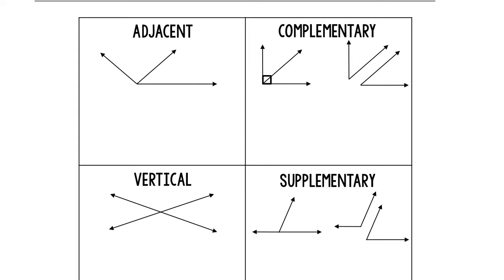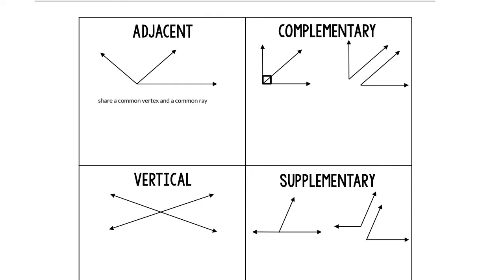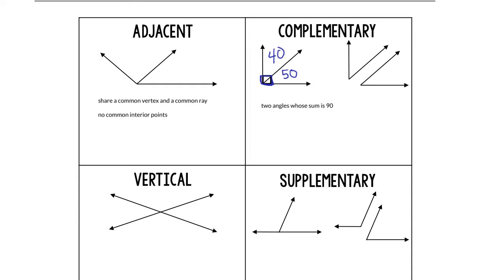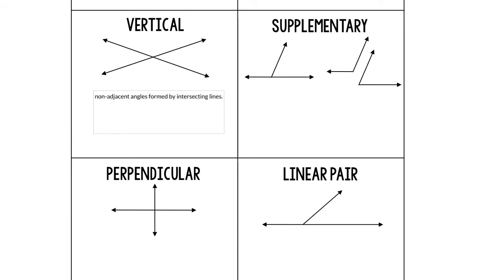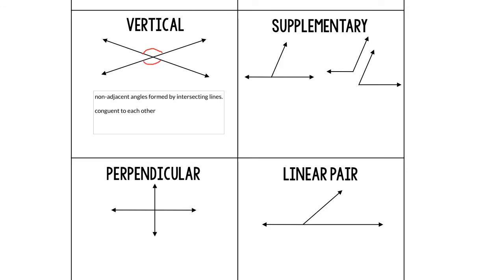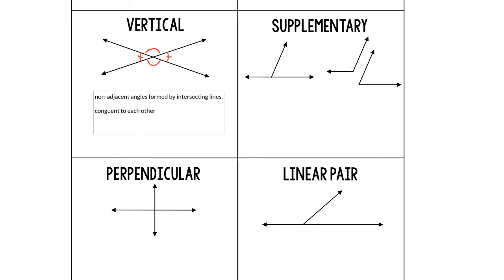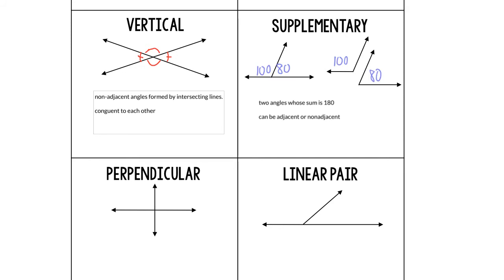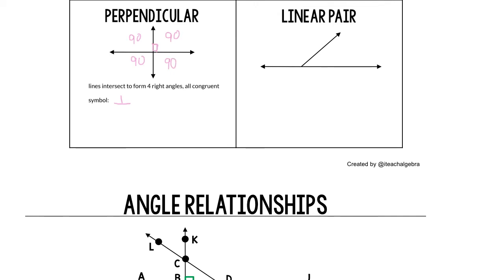GA Angle Relationships